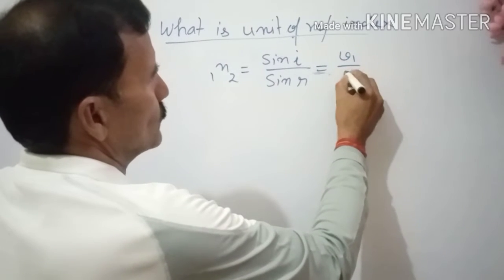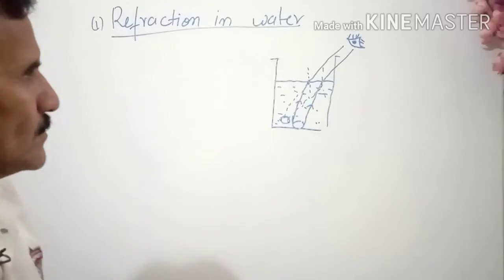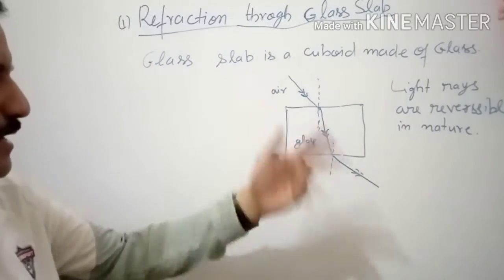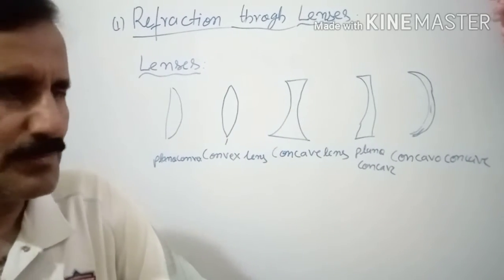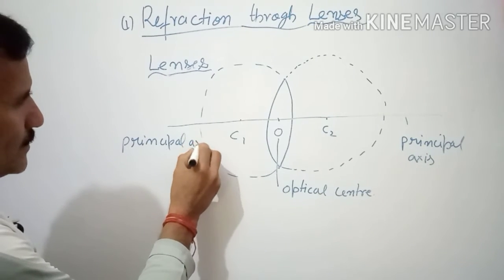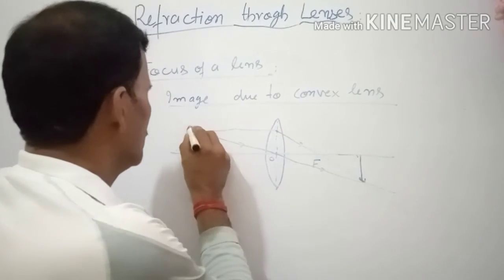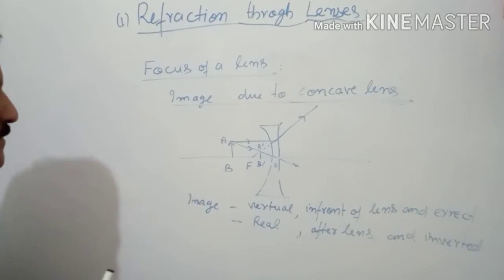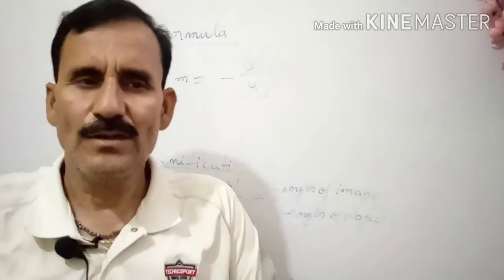Physics__Refraction through water,glass & lenses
Explainations using ray diagram